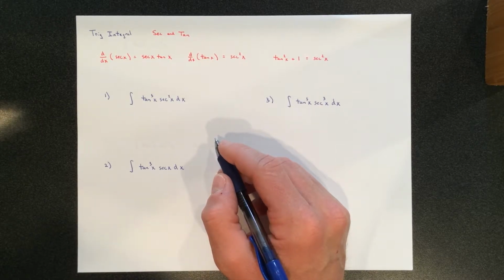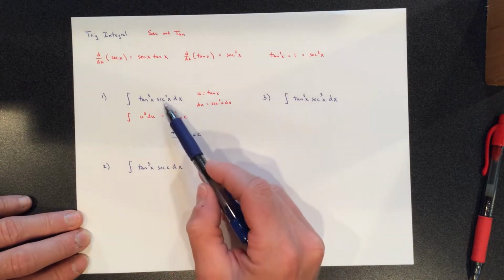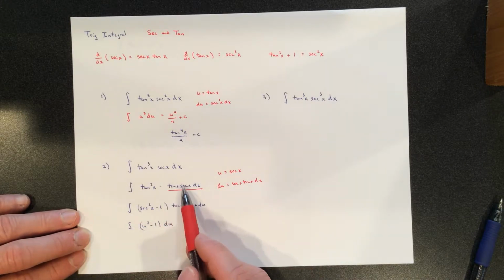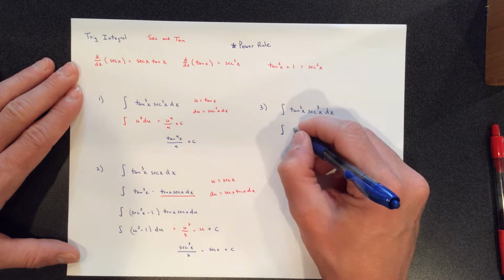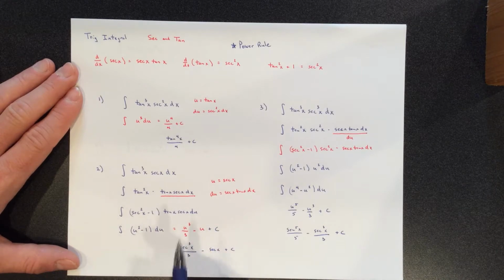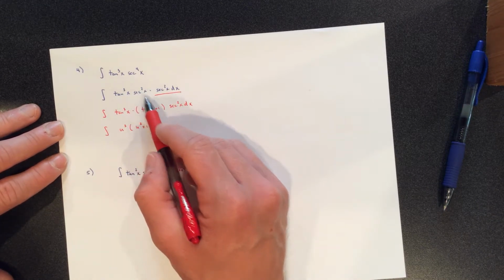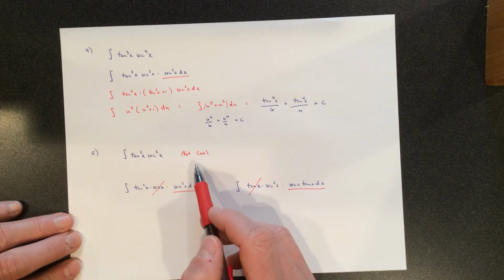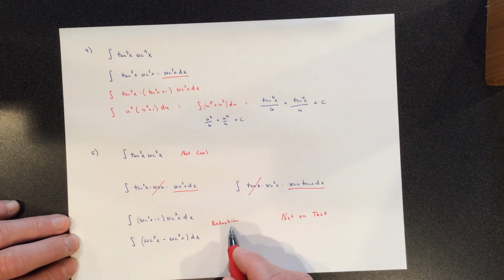Integrals Trig with Sec and Tan